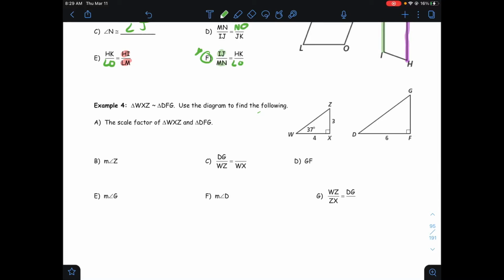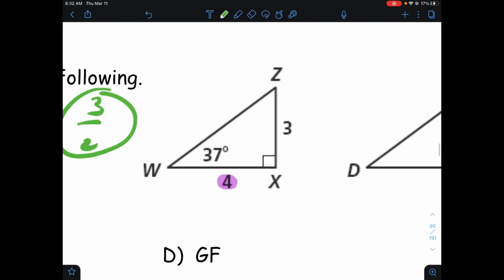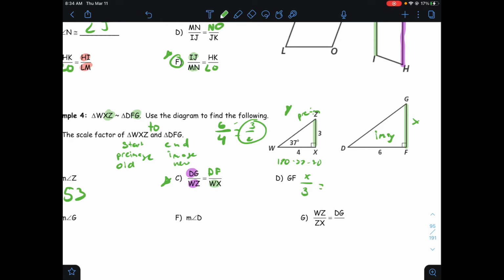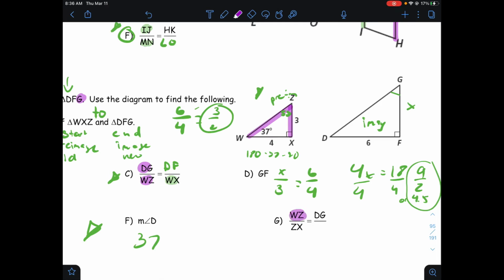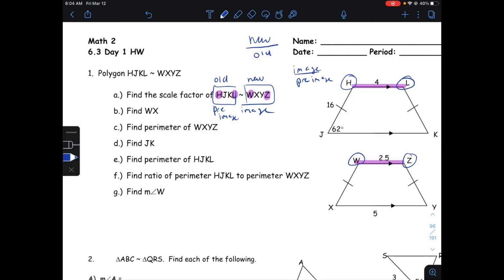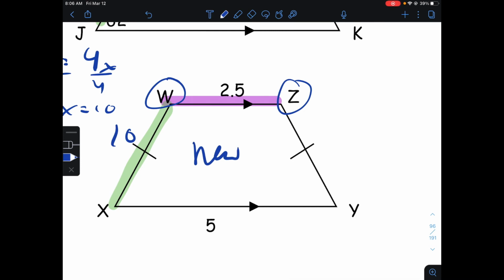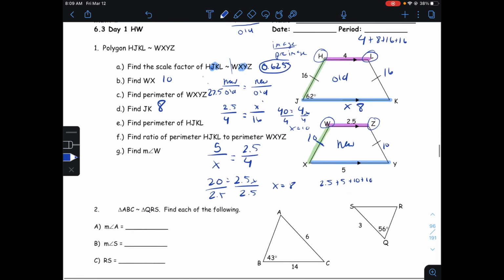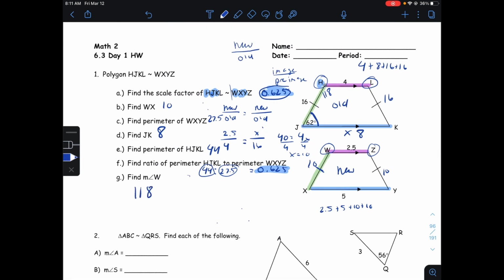Math 2 6.3 Day 1 Part 2